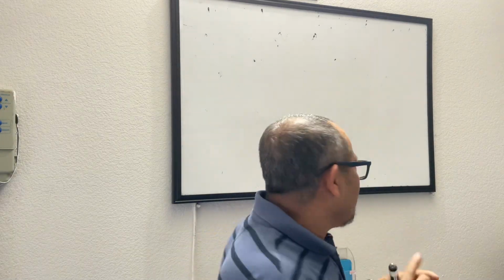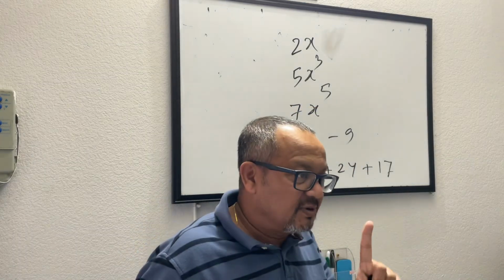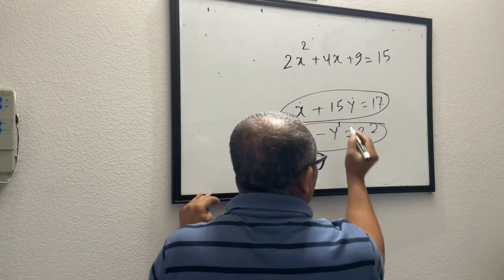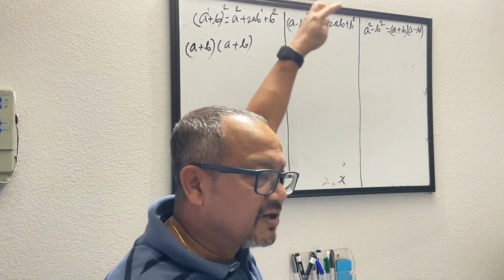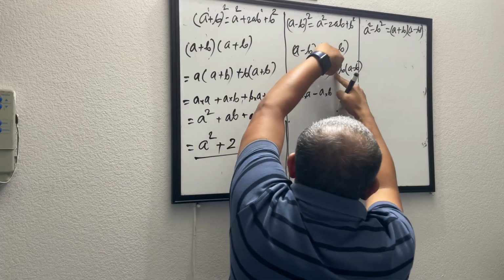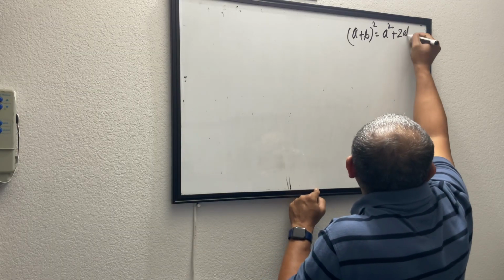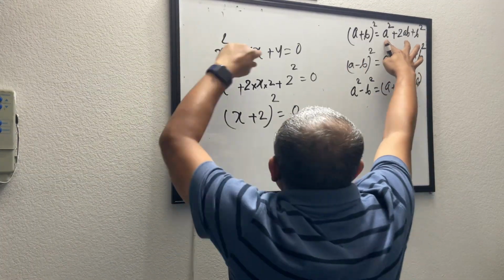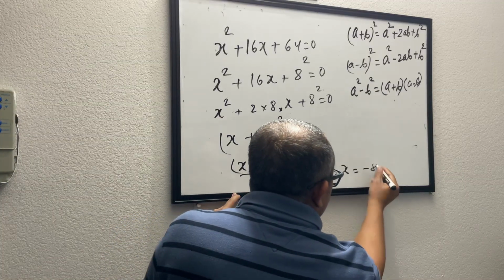Worst math teacher ever || Algebra 2 || Understanding basics of quadratic equation